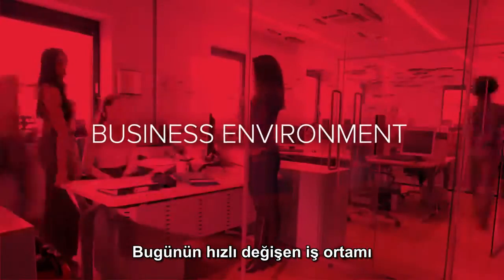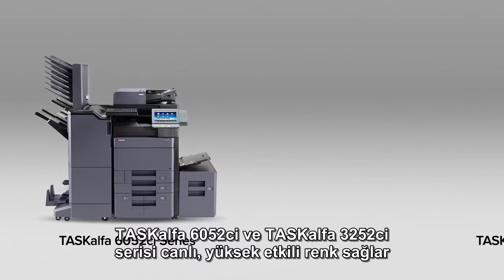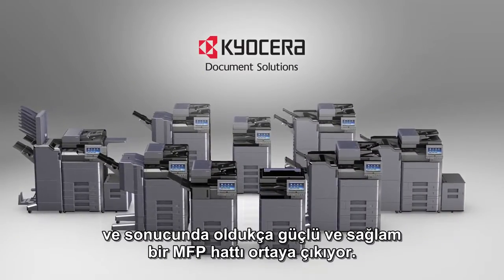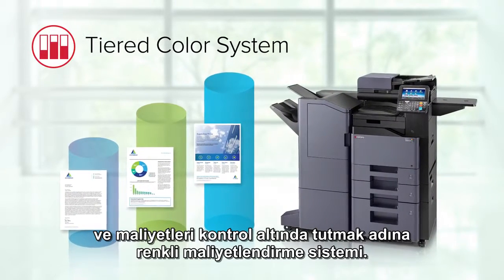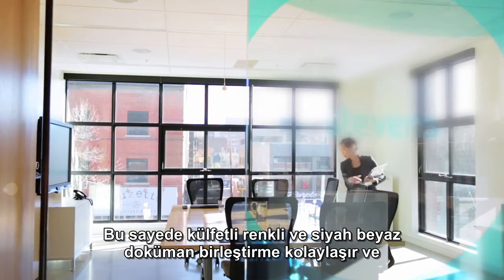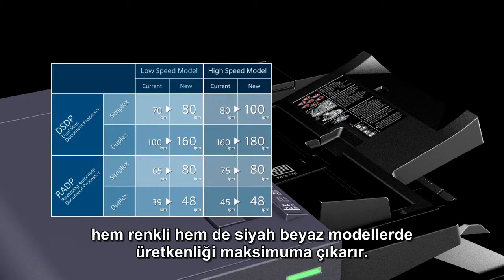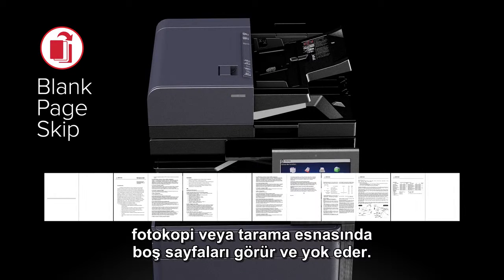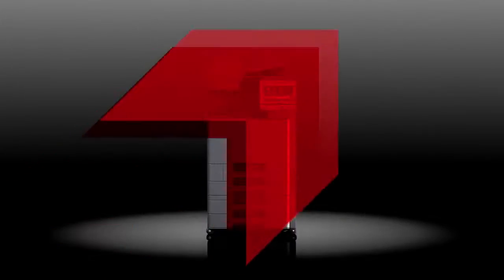Kyocera'nın Yenilikçi A3 MFP Serisi Hizmetinizde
Bugünün hızlı değişen iş ortamı insanların, bilginin ve iş akışının pürüzsüzce birbirine bağlı olmasını gerektirir.
Nasıl iş yaptığınızı desteklemek için benzersiz fonksiyonellik kullanan bir Toplam Doküman Çözümü'ne ihtiyacınız vardır.
Kyocera, tam da bunu yapan yenilikçi üç MFP serisini sunar:
TASKalfa 6052ci ve TASKalfa 3252ci serisi canlı, yüksek etkili renk sağlar ve TASKalfa 6002i serisi net ve temiz siyah beyaz çıktılar verir.
Bu yeni renkli ve siyah beyaz MFP'ler Kyocera'nın toner teknolojisindeki en son yenilikleri benzersiz iş akış fonksiyonelliği ve akıllı tasarımla birleştiriyor ve sonucunda oldukça güçlü ve sağlam bir MFP hattı ortaya çıkıyor.
Özelliklerinden bazıları: iyileştirilmiş toner teknolojisi ve üstün görüntü kalitesi için gerçek 1.200 x 1.200 dpi çözünürlük
Toner haznesi kilitleri, toner tamamen bitmeden önce kartuş değişimini engelleyip toner kullanımını maksimuma çıkartır, size zaman ve para kazandırır.                                                                                                                                                                                                                                                                                                                                                                                                                                                 Programlanabilir enerji tasarruf özellikleri ve maliyetleri kontrol altında tutmak adına renkli maliyetlendirme sistemi.                                                                                                                                                                                                                                                                                                                                                   Otomatik kapanan kağıt kasetler; kuvvetli itilirse baskıyı absorbe edip çekmecelerin hasar görmesini ve hiza bozukluklarını engeller.
Profesyonel sonlandırma seçenekleri arasında 4.000 sayfalık harici sonlandırıcı, 1.000 sayfalık harici sonlandırıcı ve 500 sayfalık dahili sonlandırıcı bulunur.
Bu sayede külfetli renkli ve siyah beyaz doküman birleştirme kolaylaşır ve dış kaynak masrafları azalır.
Sezgisel renkli dokunmatik ekran artık standart yumuşak tuş takımı ile gelir ve ekrana dahil olur.
Aynı zamanda opsiyonel olarak harici sabit tuşlu tuş takımı da konfigüre edilebilir.
TASKalfa 6052ci ve 6002i serimiz etkileyici tarama hızları ile hem renkli hem de siyah beyaz modellerde üretkenliği maksimuma çıkarır.
Bu MFP'lerin her biri aynı zamanda Kyocera'dan bekleyebileceğiniz tüm standart özellikleri barındırır.
İş akışınızı optimize eden ve üretkenliğinizi artıran KYOCERA iş uygulamaları ve üçüncü taraf yazılımları.
İyileştirilmiş güvenlik özel baskı ve kullanıcı kimlik doğrulamayı içerir.
Boş sayfayı atlama özelliği fotokopi veya tarama esnasında boş sayfaları görür ve yok eder.
USB'den baskı alma ve USB'ye tarama
Android ve Airprint dahil, hareket halindeyken kullanabileceğiniz baskı ve tarama için mobil çözümler
Android için standart NFC ve üstün cihaz kullanışlılığı için opsiyonel Wi-Fi Direct
Bu tarz üretkenlik iyileştiren özellikler işletmenizi en önemli varlığınız ile bağlı tutacak:
Bilgi ile.